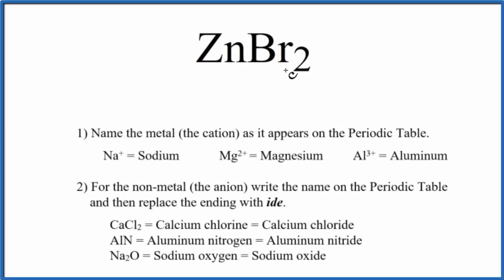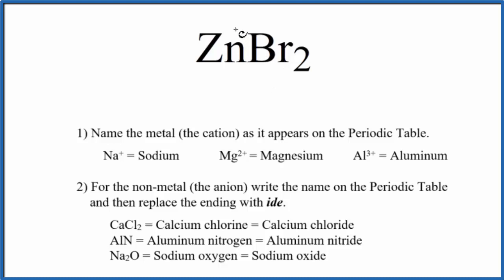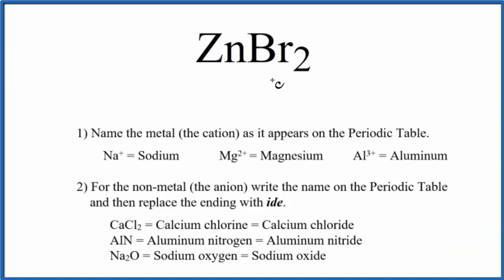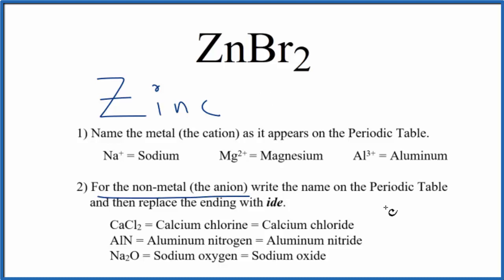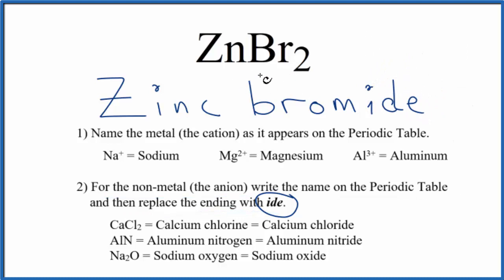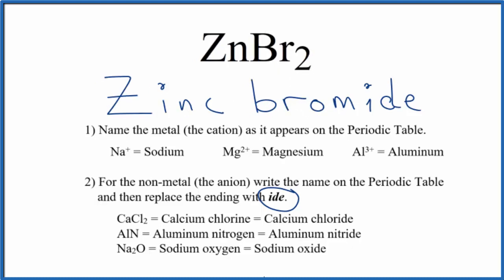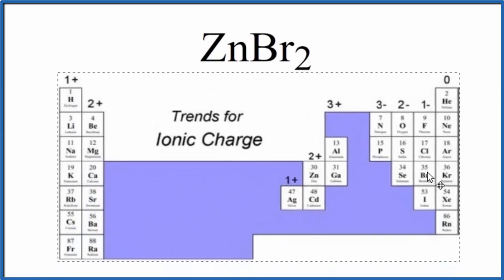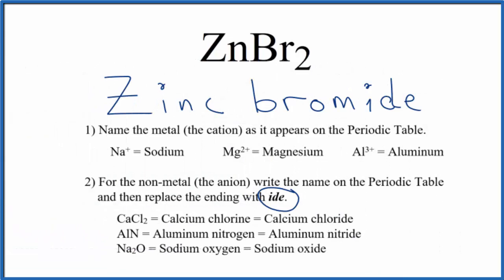How to Write the Name for ZnBr2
In this video we'll write the correct name for ZnBr2. To write the name for ZnBr2 we’ll use the Periodic Table and follow some simple rules.

1) Name the metal (the cation) as it appears on the Periodic Table.

2)For the non-metal (the anion) write the name on the Periodic Table and then replace the ending with ide.
For a complete tutorial on naming and formula writing for compounds, like Zinc bromide and more, visit: